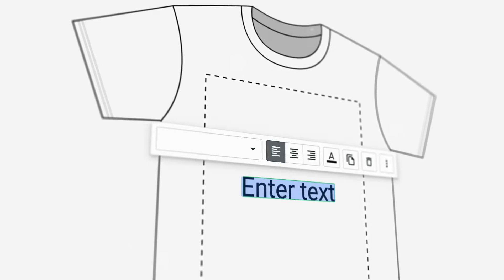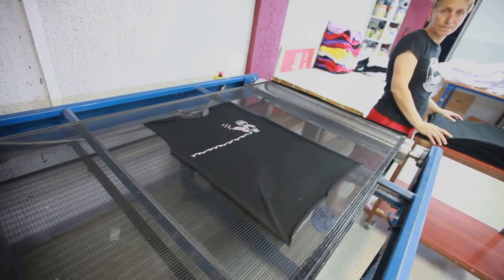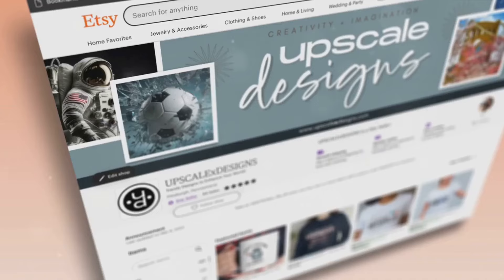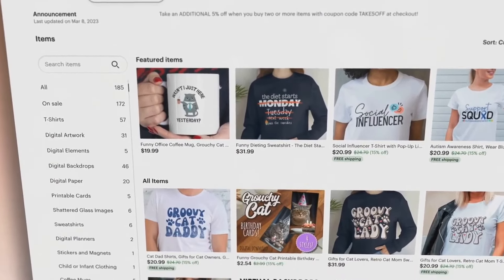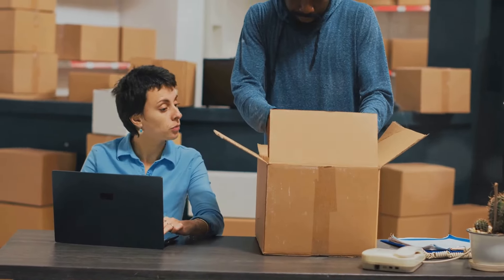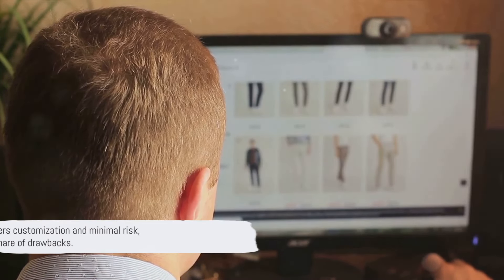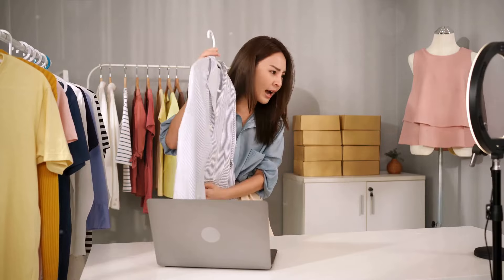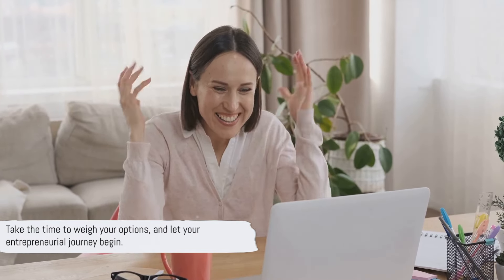The Ultimate Dropshipping vs Print on Demand Showdown! (what is best for you?)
The Ultimate Dropshipping vs Print on Demand Showdown!

In this highly informative video, "The Ultimate Dropshipping vs Print on Demand Showdown!", we delve into the world of E-Commerce and examine two popular business models: Dropshipping and Print on Demand. 🌐💰

Join us as we navigate the pros and cons of both models, giving you the valuable insights needed to make an informed decision for your business. 📊💡

Whether you're a beginner looking to start your own online store or an established entrepreneur exploring new avenues, this video is a must-watch. 🎥🔍

Discover the advantages of each model, including their ease of setup, low risk, and scalability potential. 📈💪

But we won't stop there! We'll also be tackling the drawbacks, such as inventory management, quality control, and profit margins. ⚠️❌

By the end of this video, you'll have a clear understanding of which E-Commerce model aligns perfectly with the goals and aspirations of your business. 🤝📲

Join the discussion in the comments below and let us know which model you prefer! 📨👍📣

Get ready to take your business to the next level! 🎬💼

OUTLINE:

00:00:00 Introduction to E-commerce Models
00:00:51 Pros and Cons of Dropshipping
00:02:14 Untitled Chapter
00:02:20 Pros and Cons of Print on Demand
00:03:42 Conclusion and Recommendation
00:04:37 Untitled Chapter